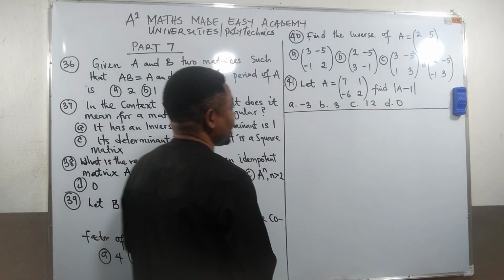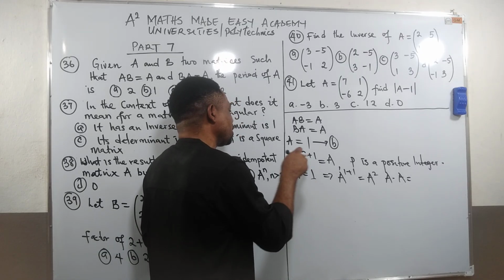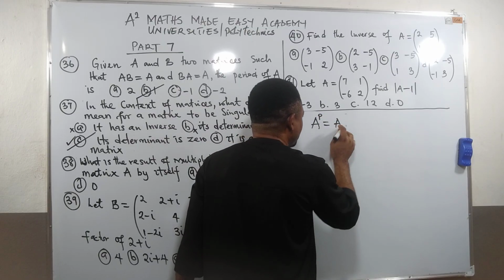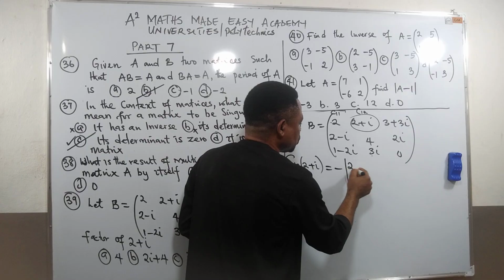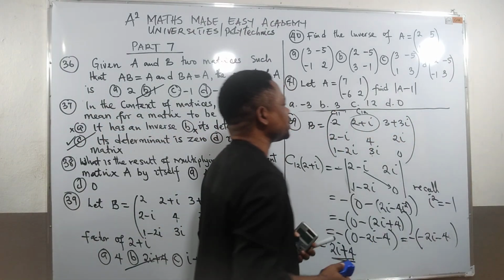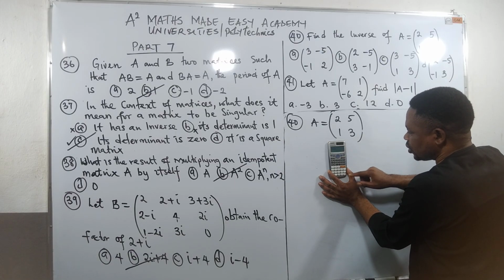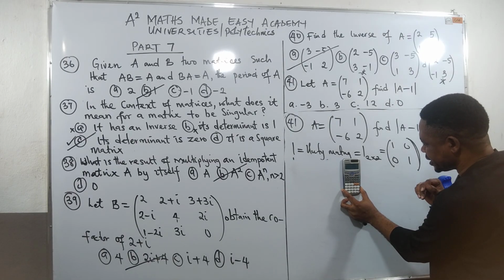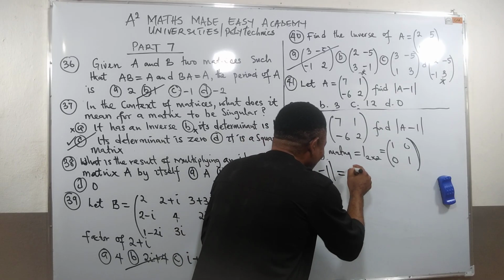Part 7, 1-100 revision questions on MTH101 for higher institutions